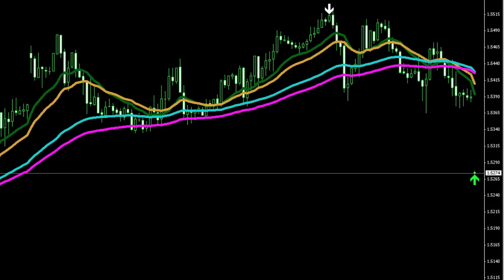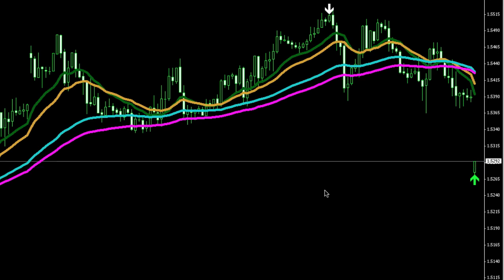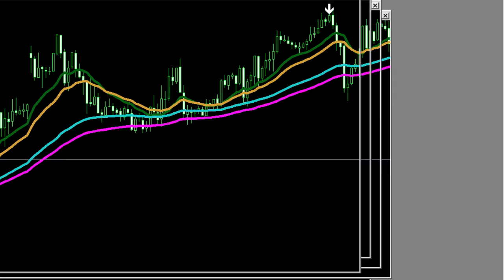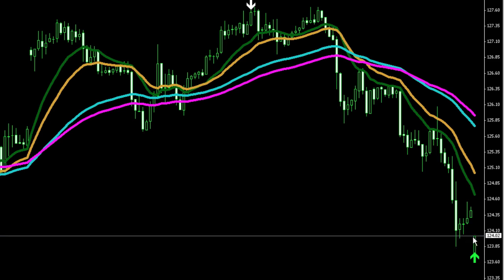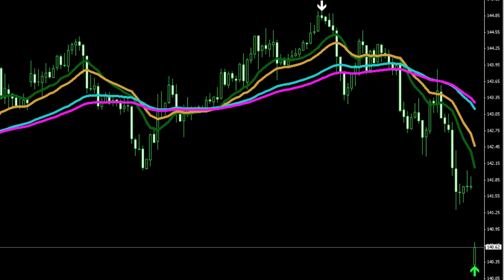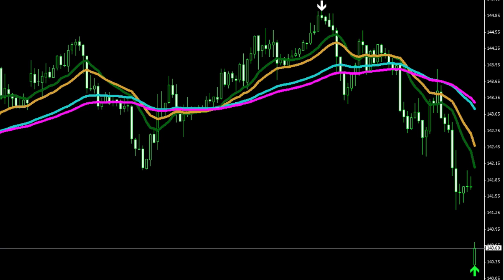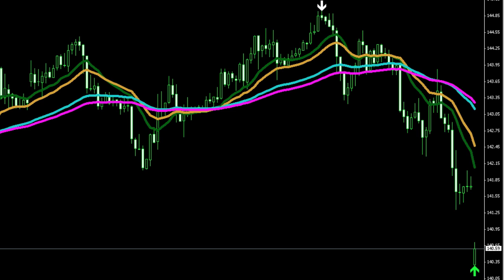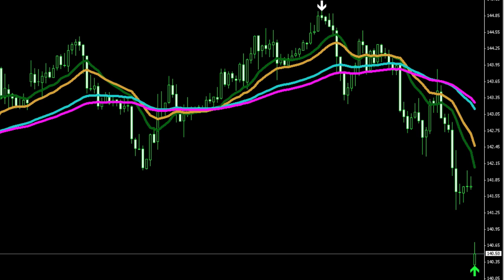Forex Market Analysis 4/19/2010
Forex market analysis covering the dollar, pound, euro, and yen